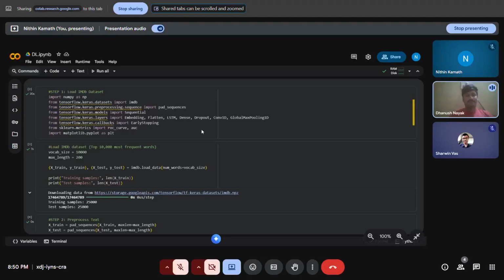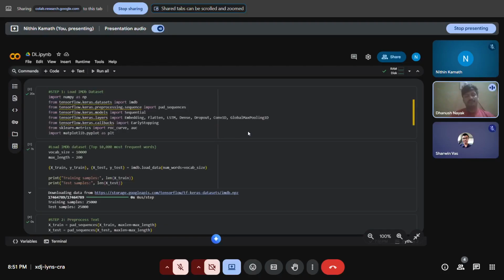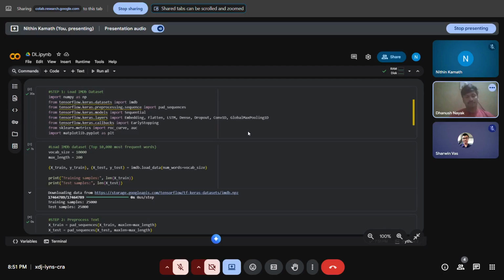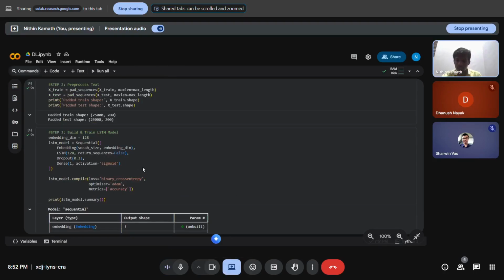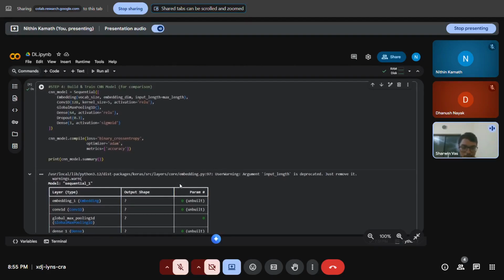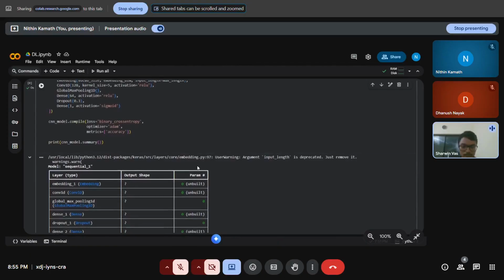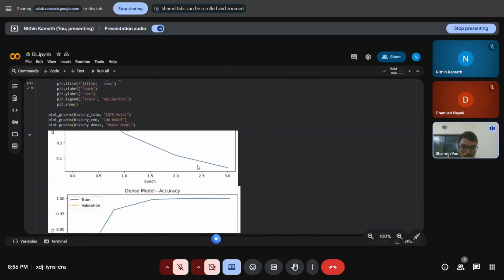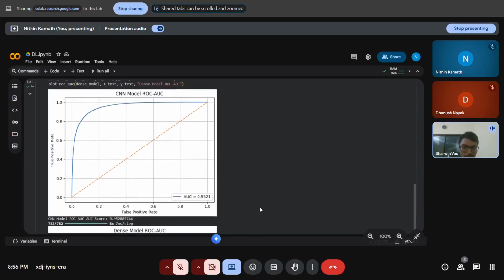RNN and LSTM for Sequential Sentiment Prediction